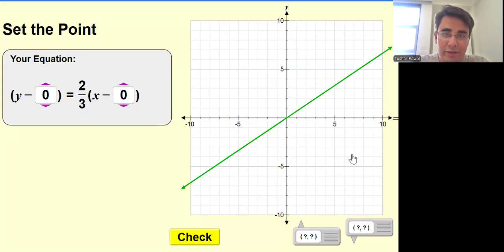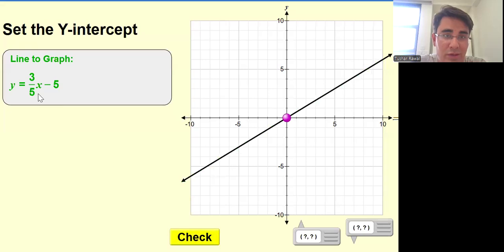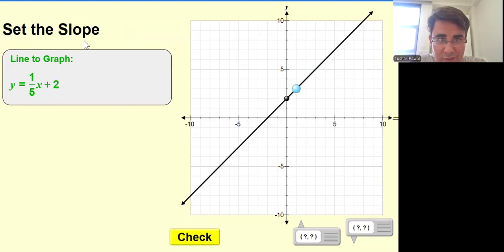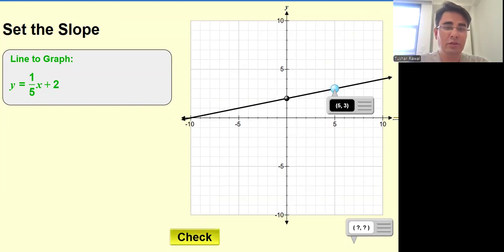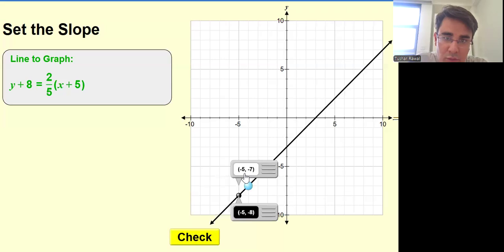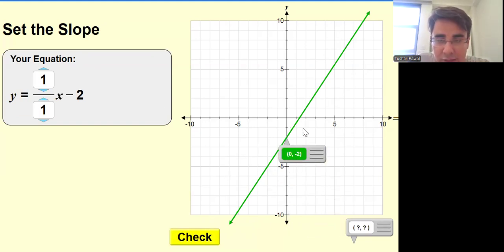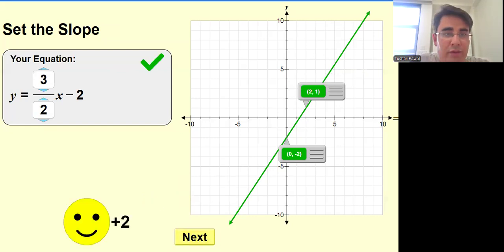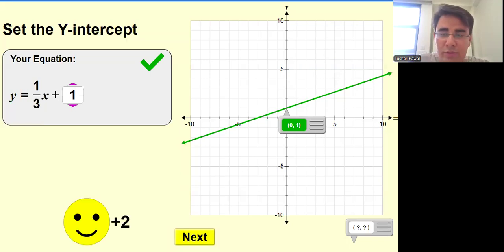#8 Practice of Linear Function | Graph of linear | Slope Intercept form | gradient | two points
Topic: Practice of Linear Function | Graph of linear | Slope Intercept form | gradient | two points

For students who would like to do these on their own, please provide the

slope, line, y=mx+c, gradient, y2-y1, x2-x1, how to, myp, math, ibdp, aisl, x intercept, y intercept, perpendicular lines,